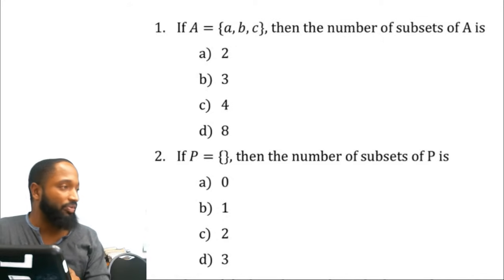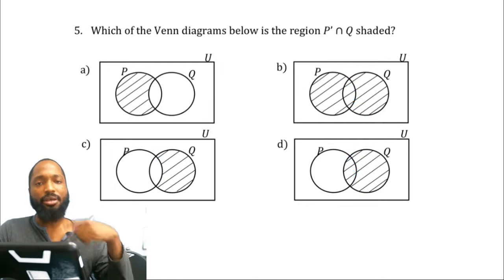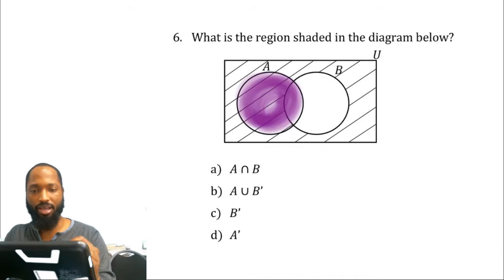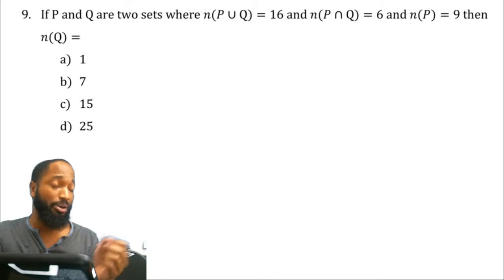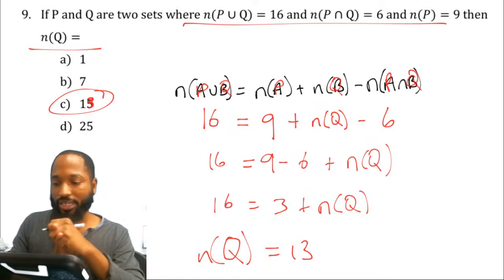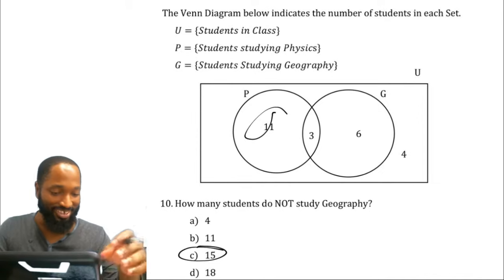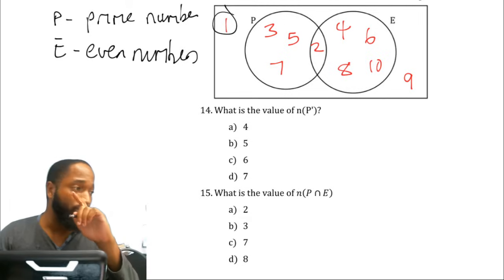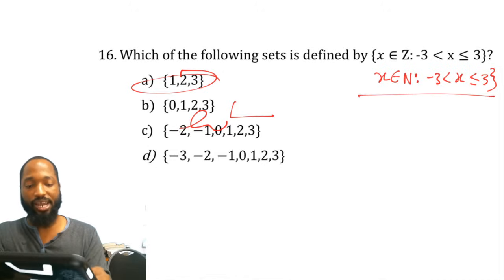Everything tested for SETS - Multiple Choice Practice